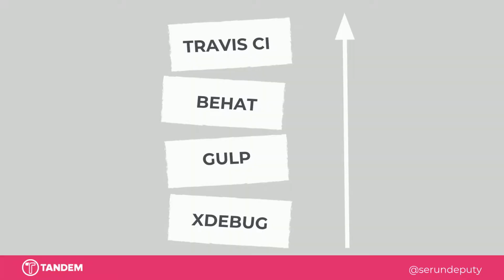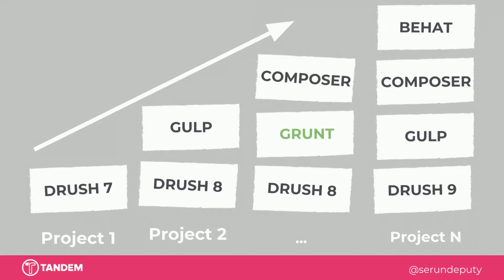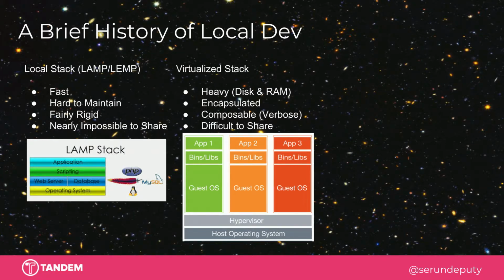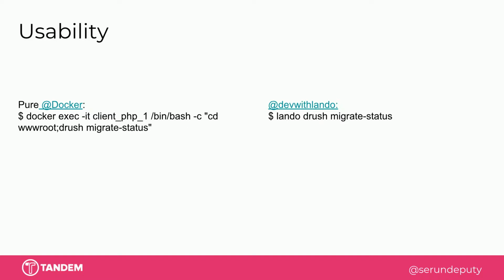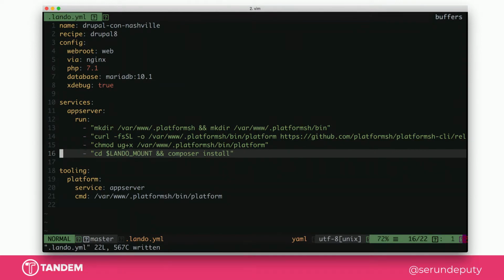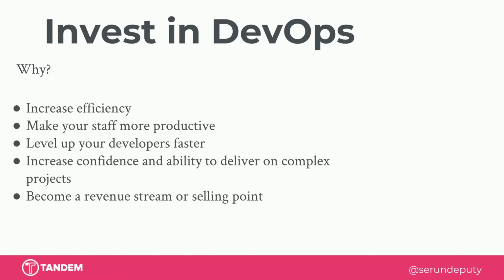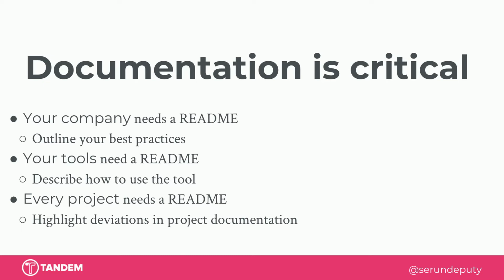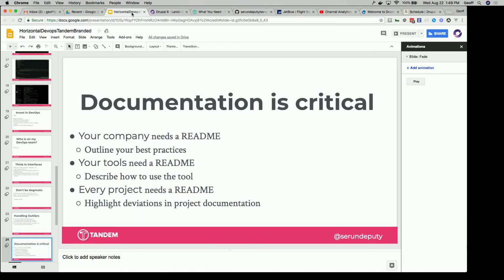Horizontal DevOps ~ Scale your team and tools across projects.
Geoff St. Pierre

We often think of DevOps in a siloed context (eg one project at a time), but having an organizational DevOps plan/strategy and some cross project standardization is really how you benefit. This talk is about the business value of horizontal DevOps across people and projects.

Who?

Beginner / Intermediate / Advanced

All concepts will be discussed at a high level. This will be talk about code and workflow examples, but your experience level will not preclude you from gaining contextual benefit and it is probably good for a beginner to be exposed to some of the concepts and vocabulary.

If you are a decision maker (or have or intend to influence decision making) for your agency/company
CEO
CTO
Lead Developer
People who are thinking about workflows, efficiency, and repeatability for their company

Why?

Sanity
Efficiency
Stability
Repeatability
Sustainability
Profitability

How?

Documentation, Documentation, Documentation
Processes (People and Machines)
Communication
Tooling
Automation